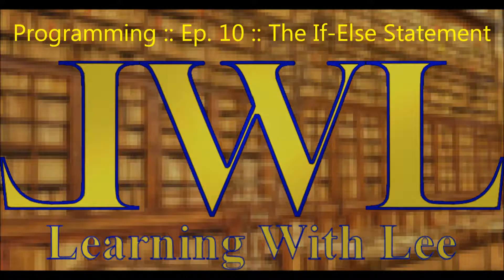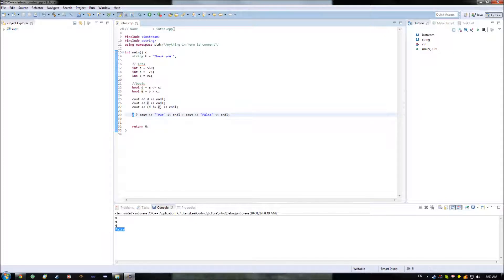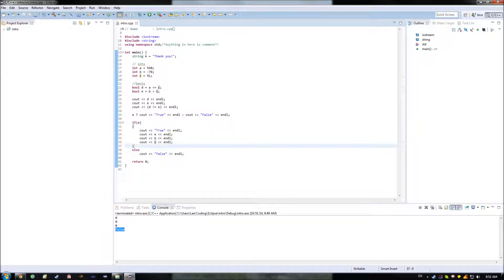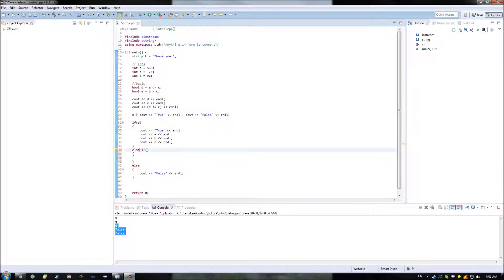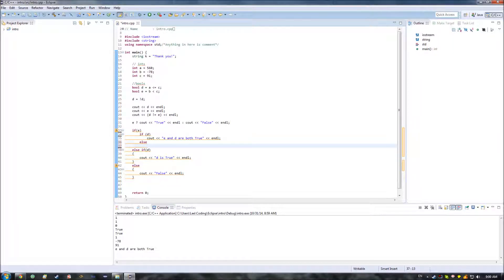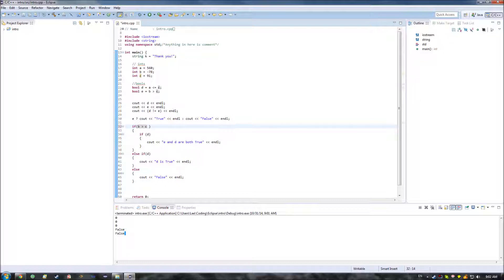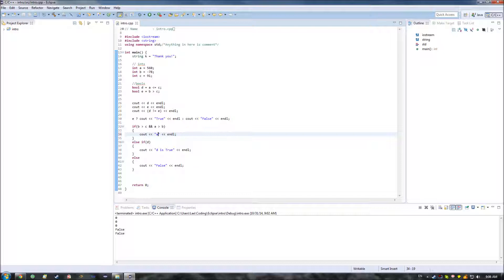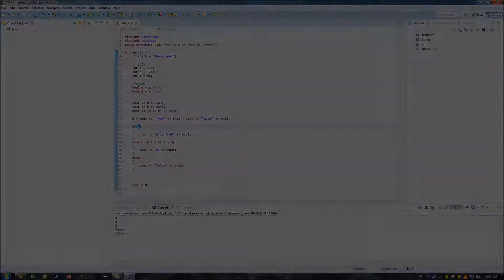Programming :: Ep. 10 :: The If-Else Statement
In today's episode we discuss flow control and the if-else statement, which allows you to decide between different "code paths".